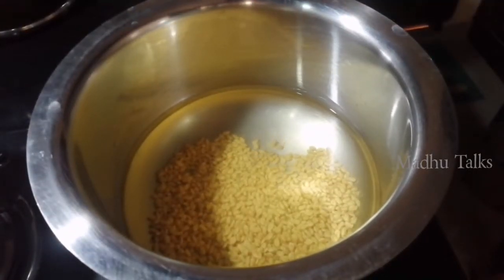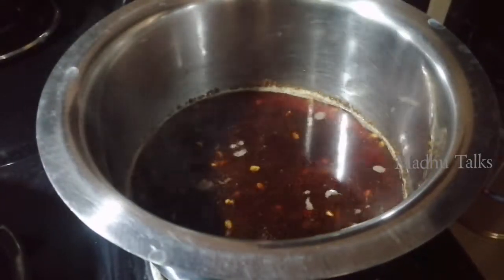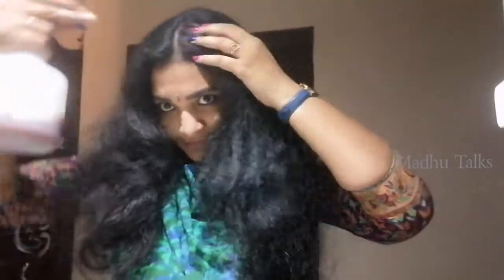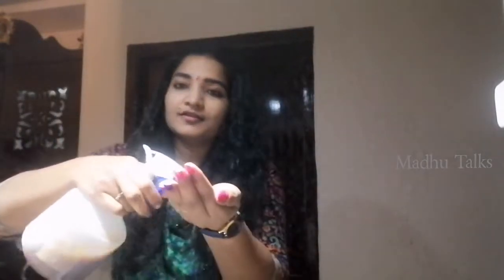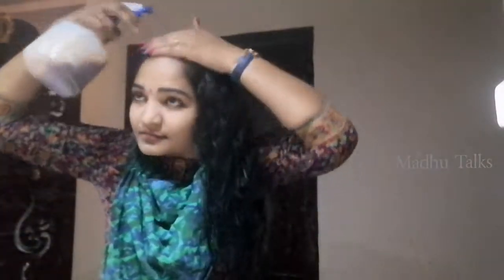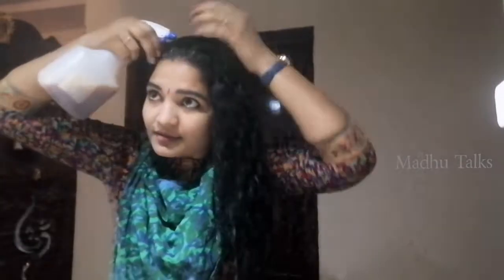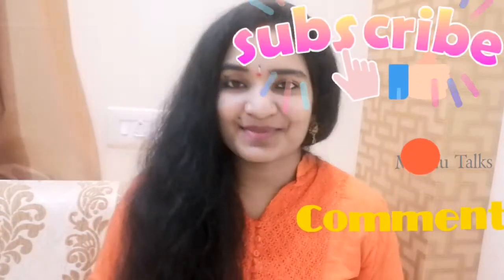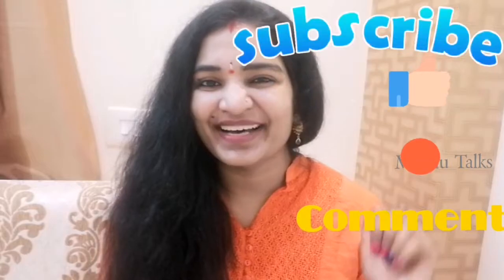Fenugreek Black Tea Hair Tonic for Dandruff free |Grey Hair to Black Hair |Promotes Hair Growth